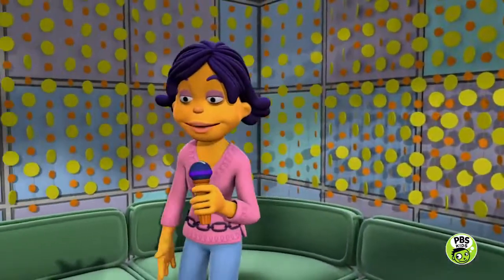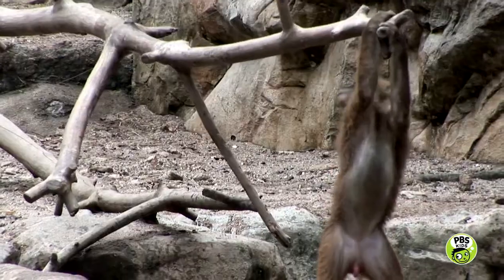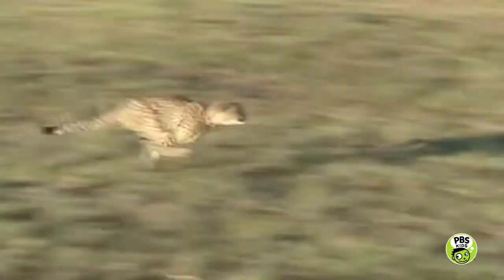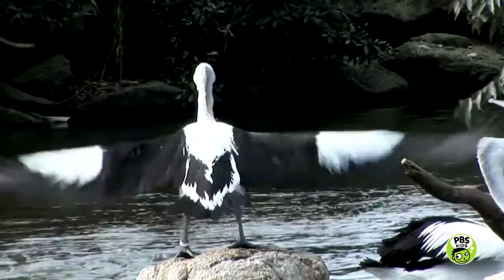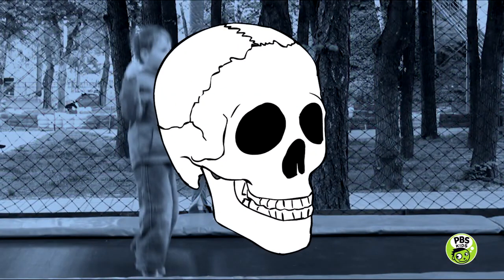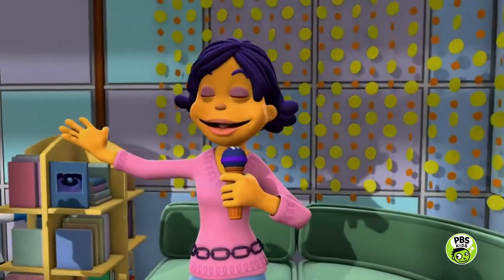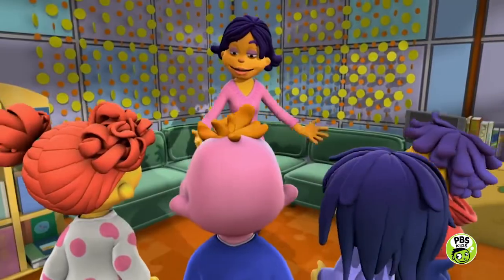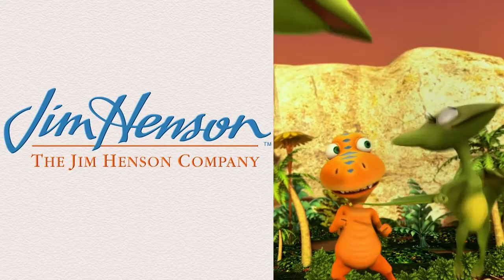Let’s Sing About Animal Bones! | Sid the Science Kid | Jim Henson Family Hub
Suzie uses a song to teach Sid and friends about all the cool things animals can do because of their skeletons!

► About
Jim Henson's Family Hub on YouTube is the official home to The Jim Henson Company's Kids Safe family entertainment.